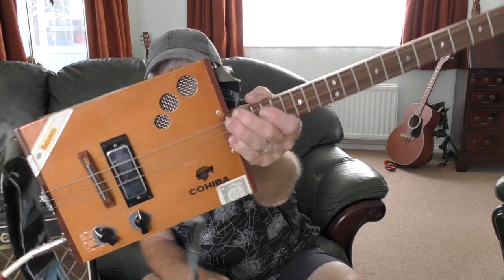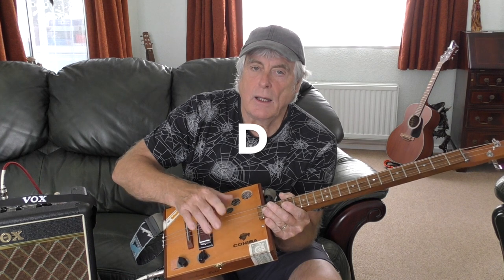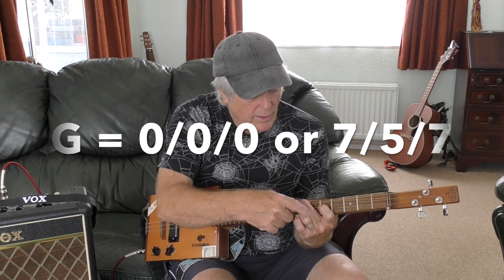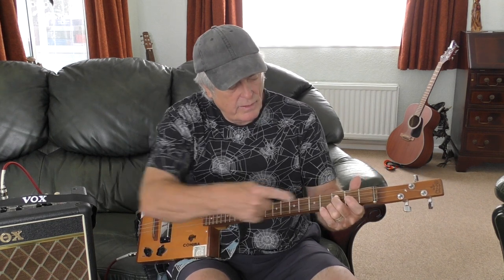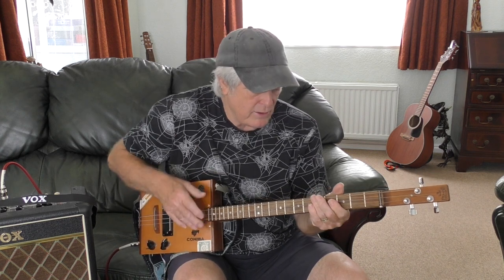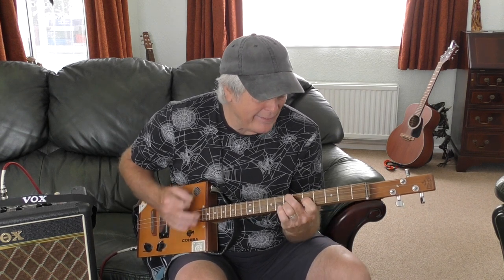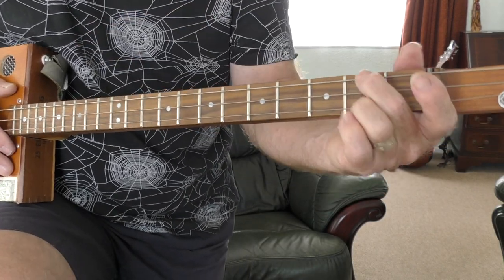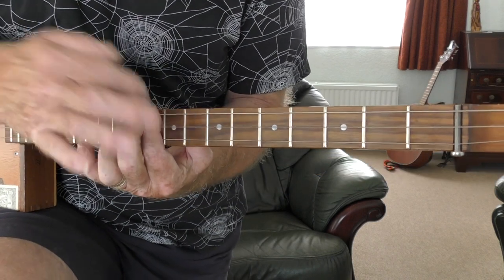Cigar box guitar - From me to you -The Beatles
How to play from me to you by the beatles on cigar box guitar